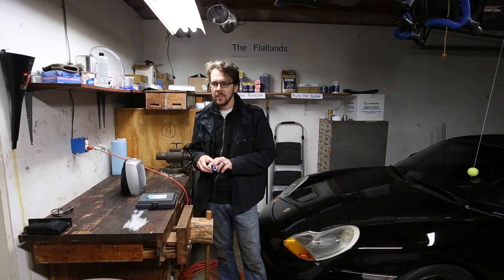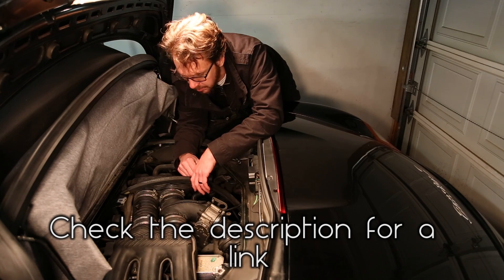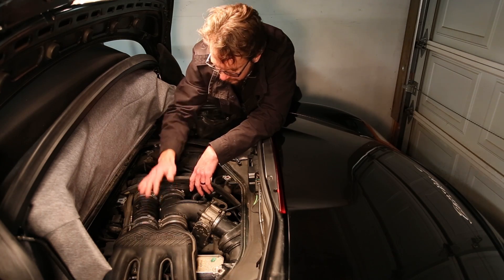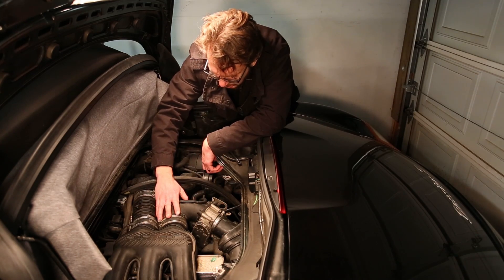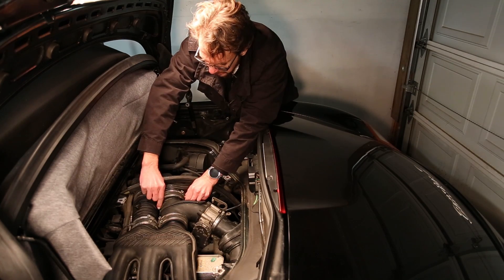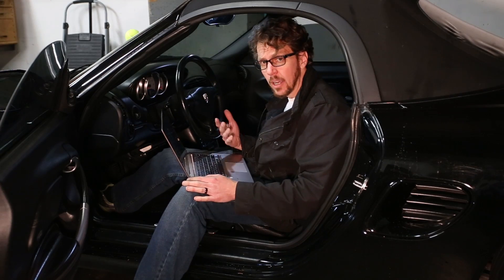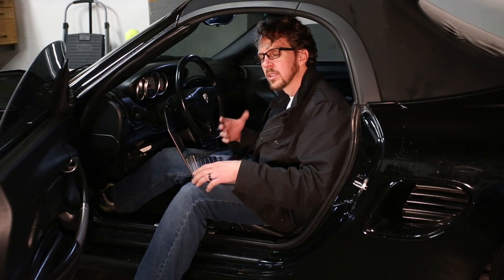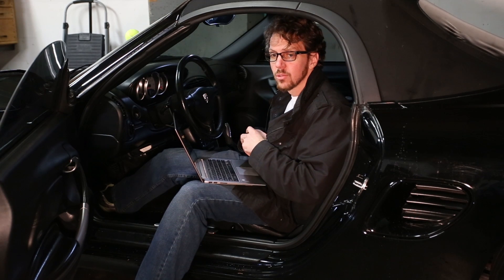How to replace a Knock Sensor on a Porsche 986 (BANK 2 KNOCK SENSOR)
The knock sensor adjust timing in response to the octane in fuel. My Porsche Boxster (and all 986 and 996 Porsches) have two knock sensors. This video details how to replace the knock sensor on bank 2. NOTE: the video incorrectly identifies this as bank one